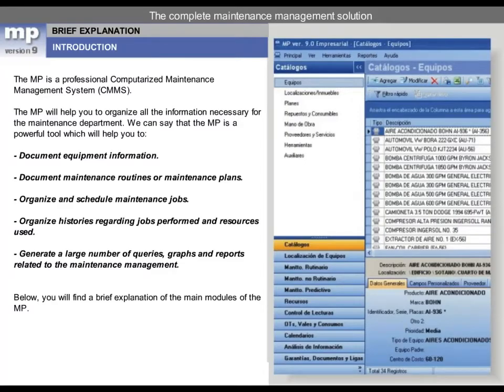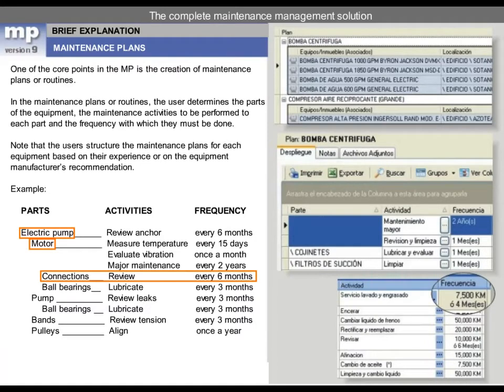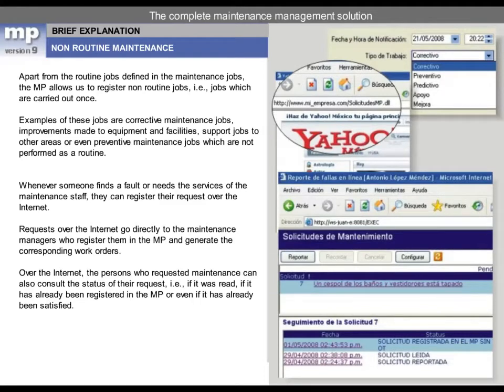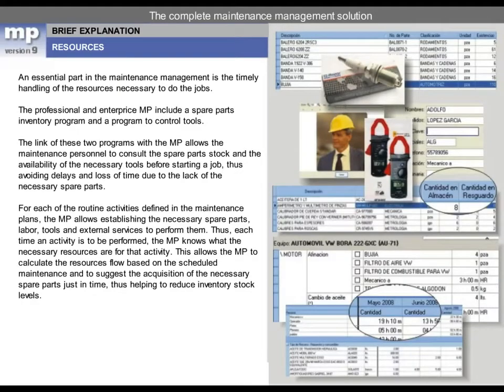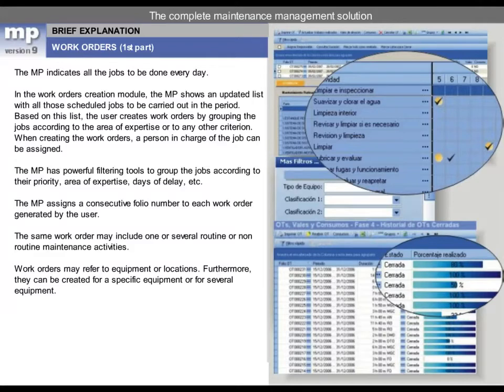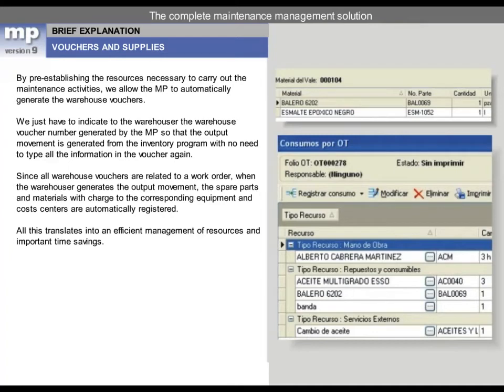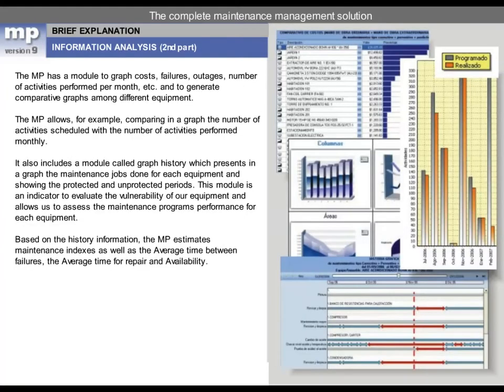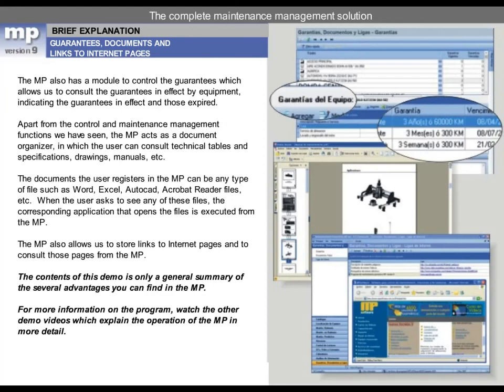CMMS - Brief Explanation of the MP